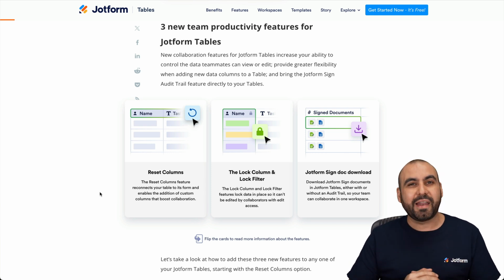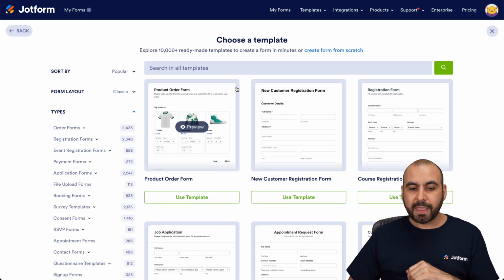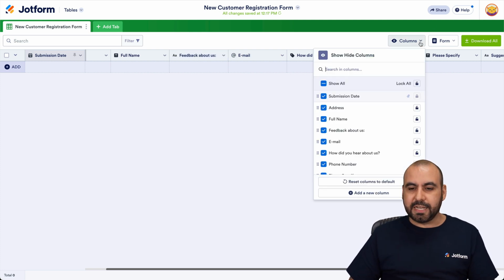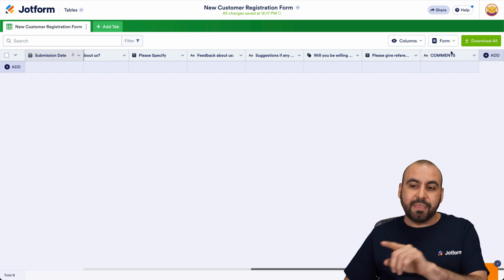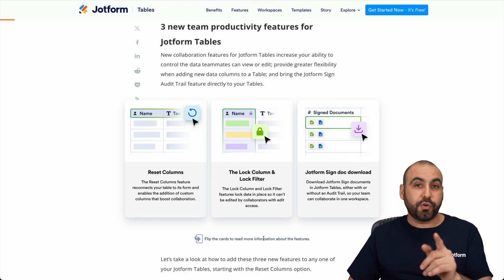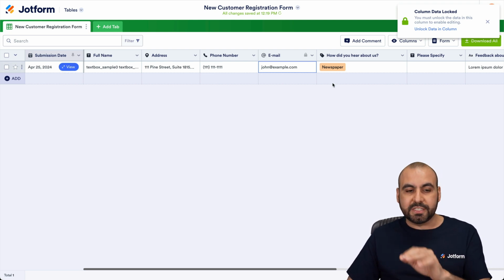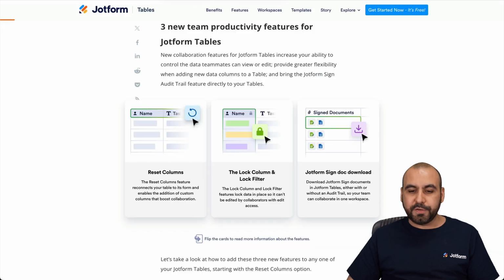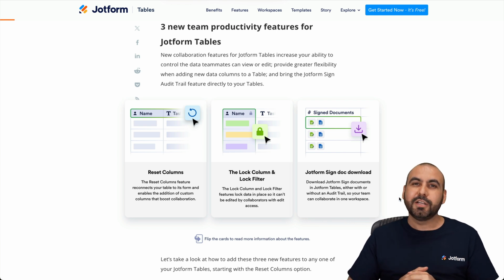Announcing 3 New Jotform Tables Features for Collaboration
Since we launched Jotform Tables in 2020, we’ve been listening to user feedback and working to perfect the platform. Discover 3 new Jotform Tables features we’ve launched that you and your coworkers can use to boost collaboration and team productivity.
LINKS & RESOURCES
👋 ABOUT JOTFORM
Hi, we're Jotform, a full-featured online forms platform that makes it easy to create robust forms and collect important data. Check us out